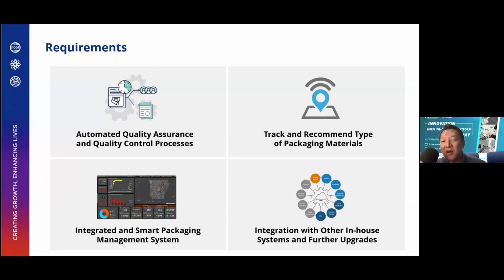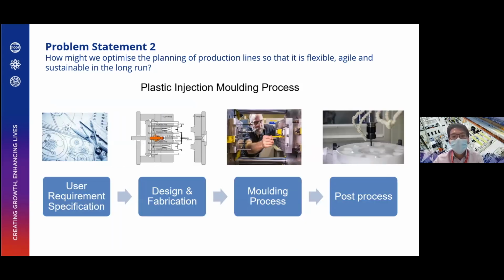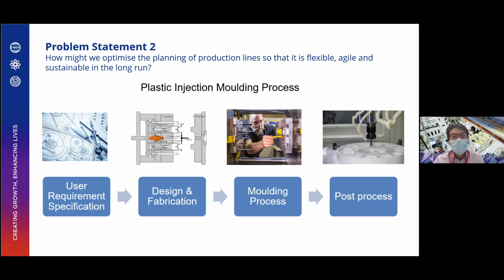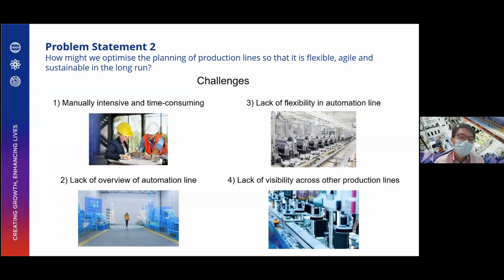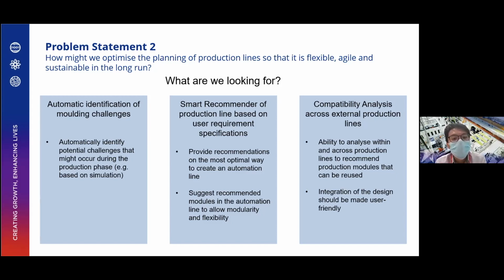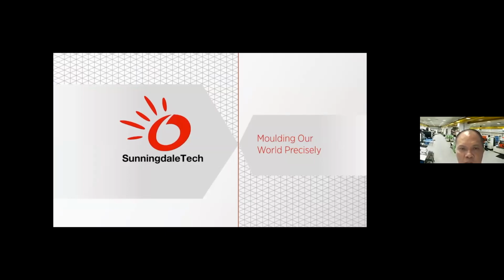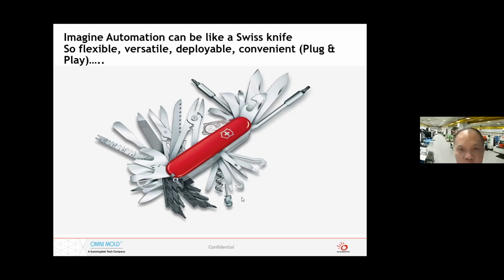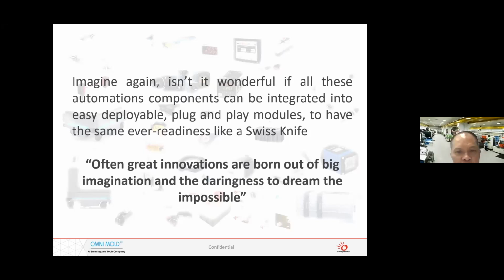OIP Open Innovation call 12 |ARTC #2 Smart Manufacturing